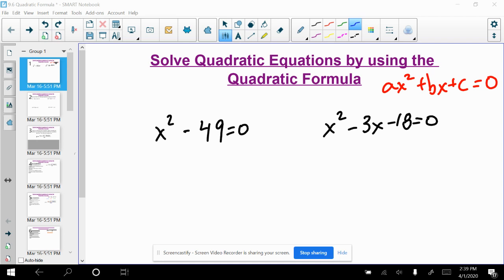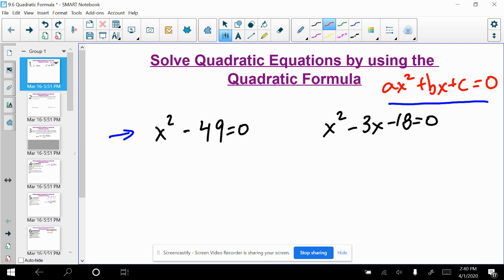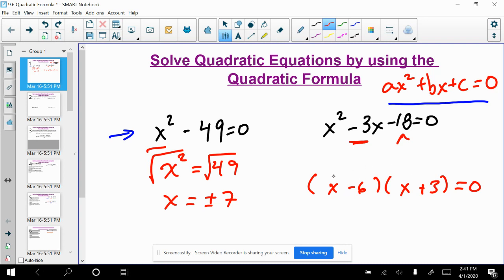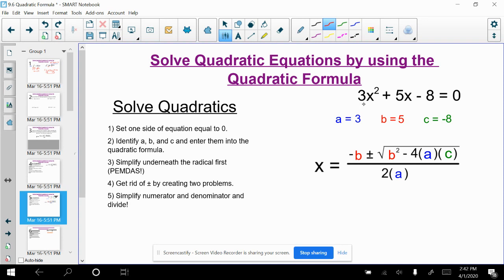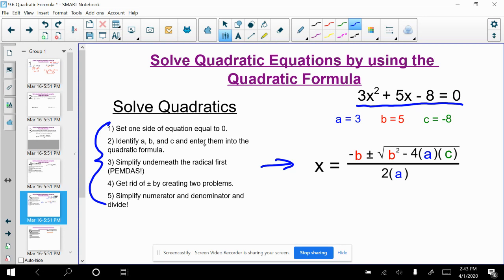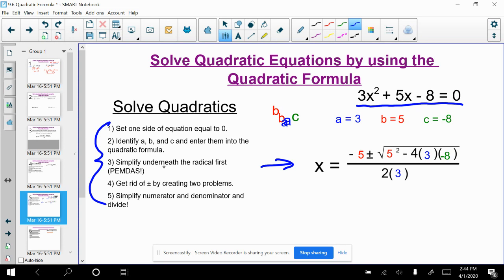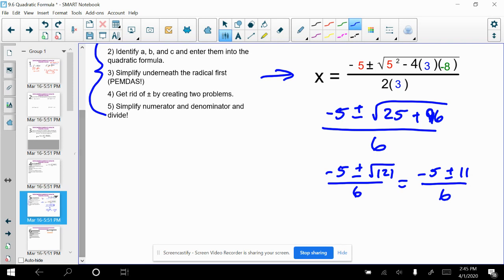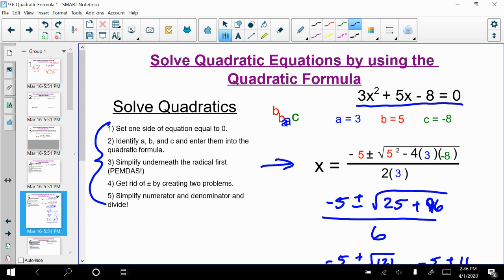9.6 Quadratic Formula Example